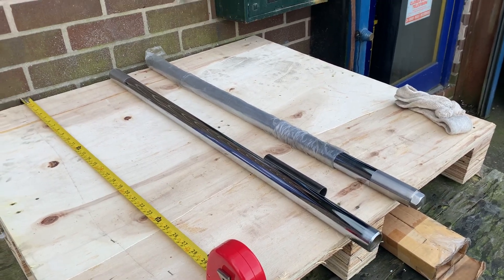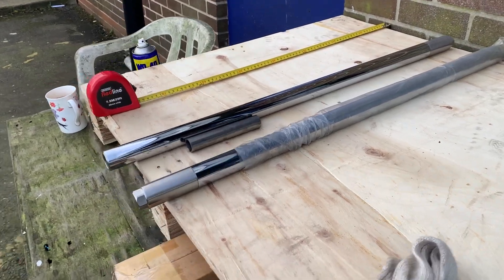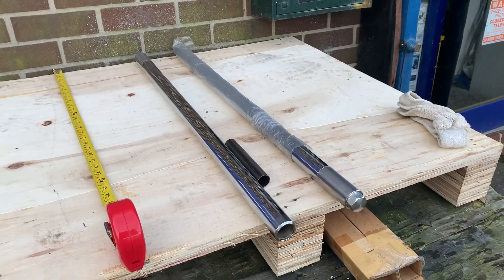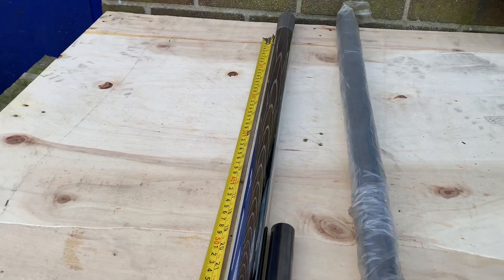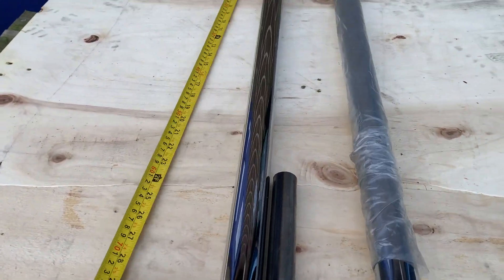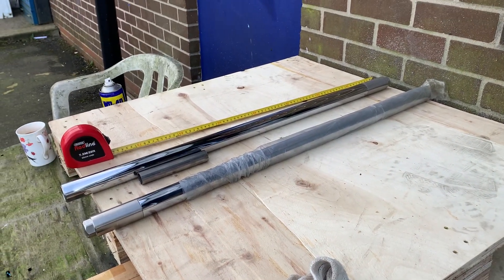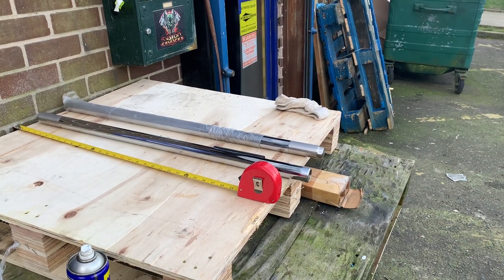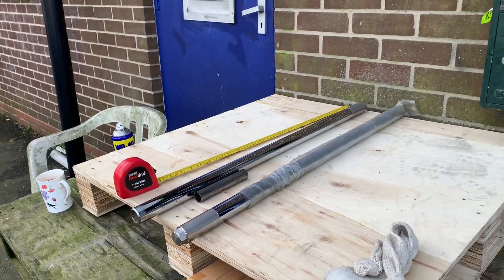Kawasaki Z900 fork tubes extended +6 inch Hard Chrome US made 35 years old new shows extensions too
Kawasaki Z900 fork tubes extended +6 inch @CustomCruisersLimited  Hard Chrome US made 35 years old new  shows extensions too made by Custom Cycle developments  back in day for Highway Hawk ! Also  in plus 2 “ 4” 6” for Z1000 GS400 Suzuki CB750 CB900 BMW boxers from 70,s 80’s.